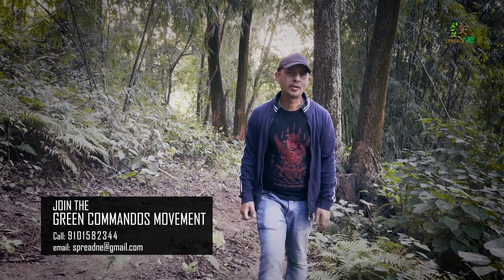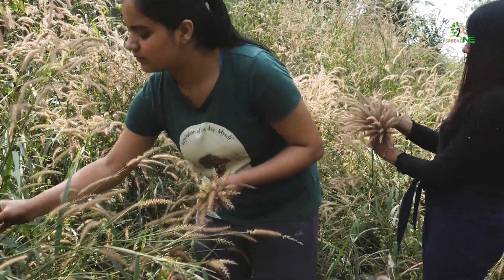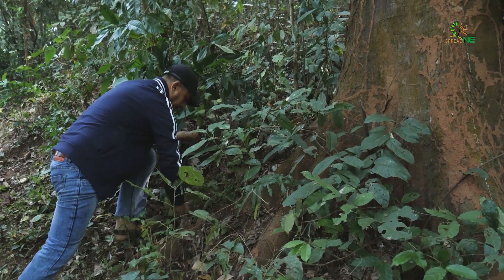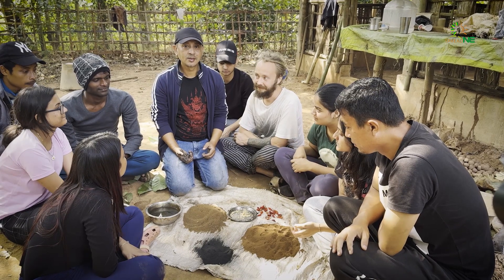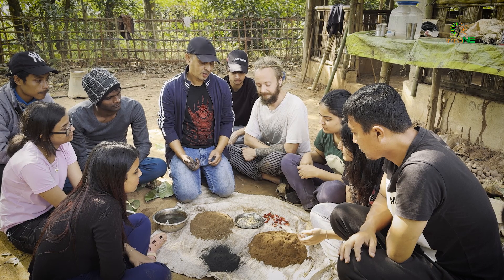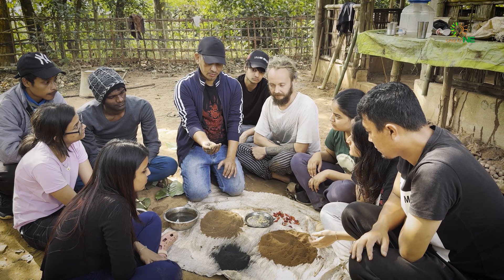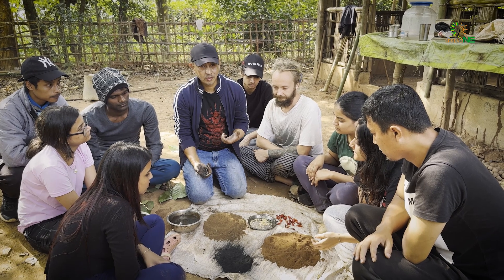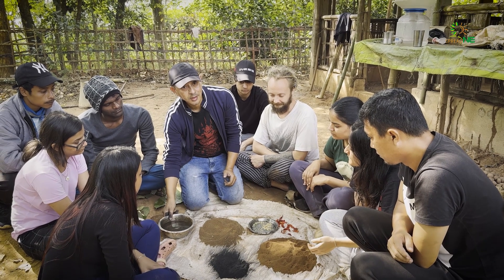Seed Bombing ! How to make seed bombs?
Farmer Samir Bordoloi and his Green Commandos show you how to make seed bombs and make the world more green with minimizing the tillage operations to conserve and build our soil microbial world for a balanced life.
Take one part compost, one part top soil from the base of a mother tree, mix small amount of bamboo bio char/ gram flour and with some water make it into a round ball. Insert a seed of a local tree and throw it as a Seed Bomb.